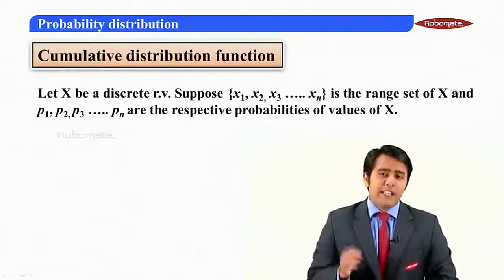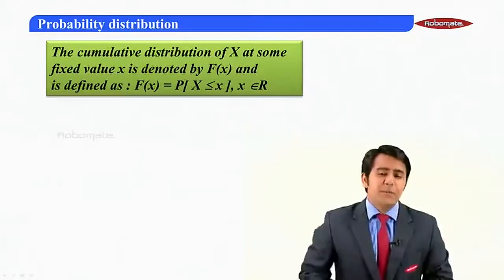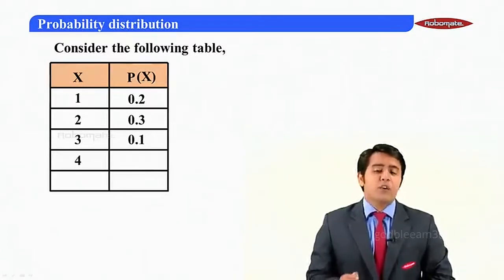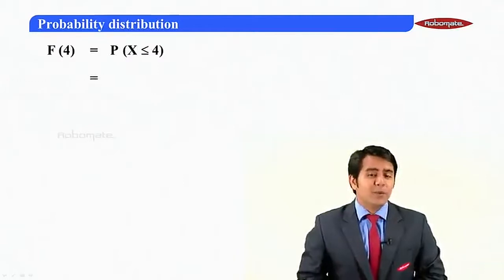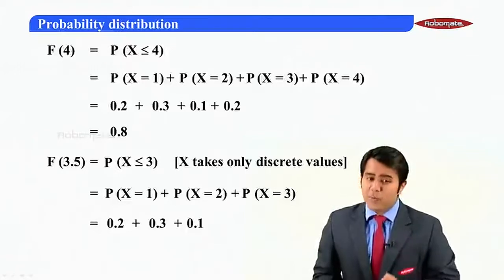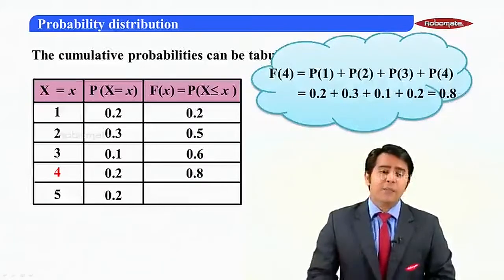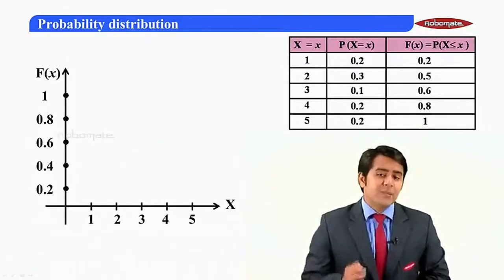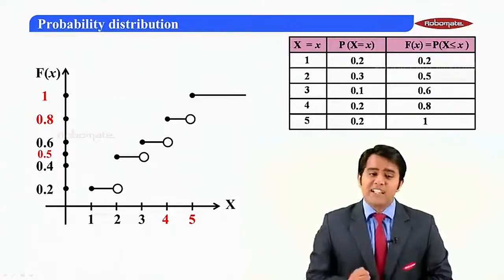PD part 4